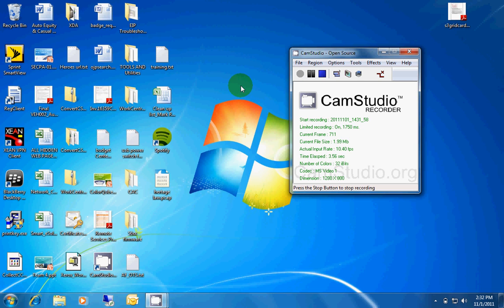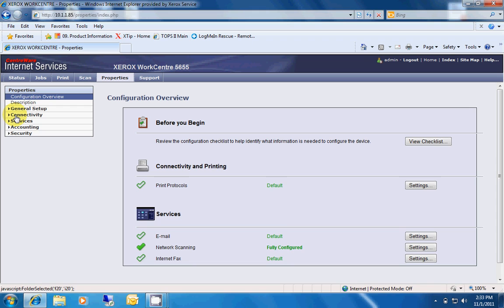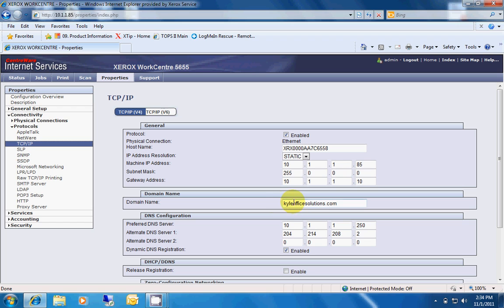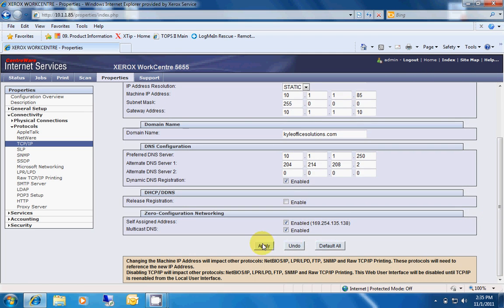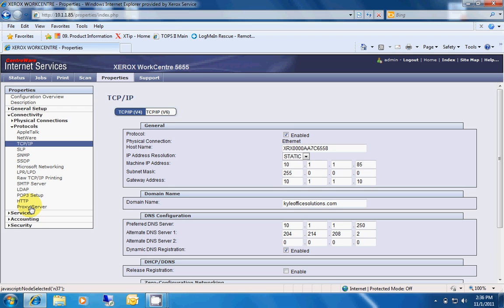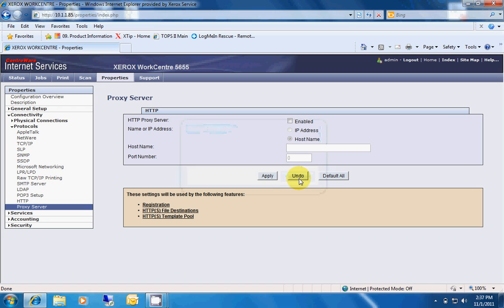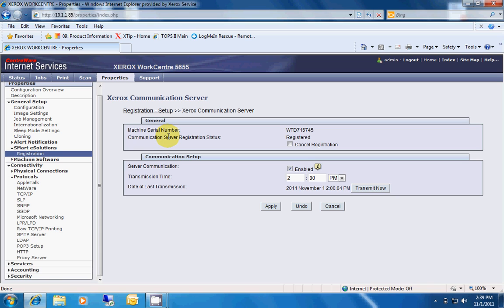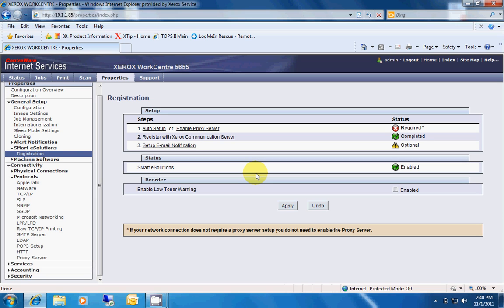3-CWIS config for Edge.avi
Configuring the MFD via CWIS for Edge connectivity